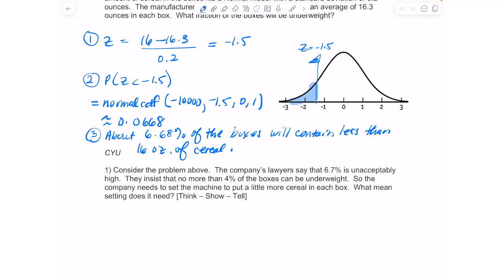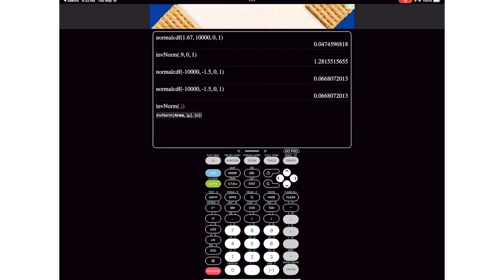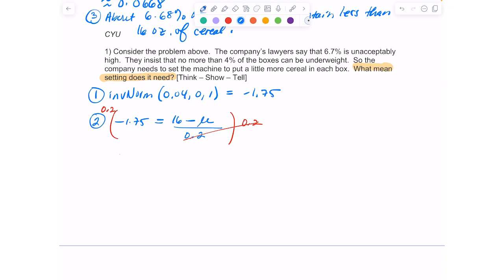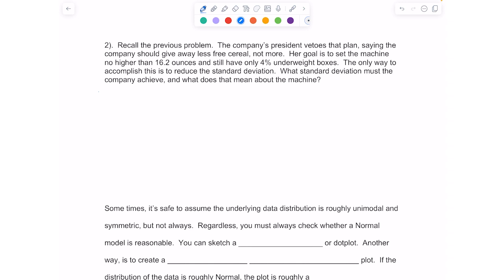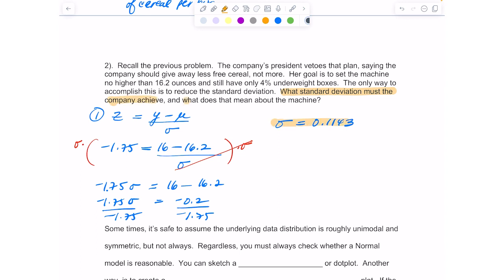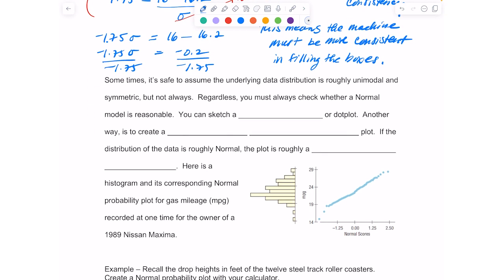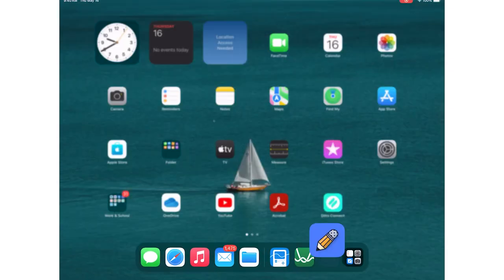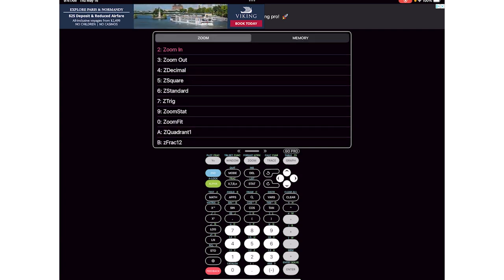Chapter 5 The Standard Deviation as a Ruler and the Normal Model Part Five of Five